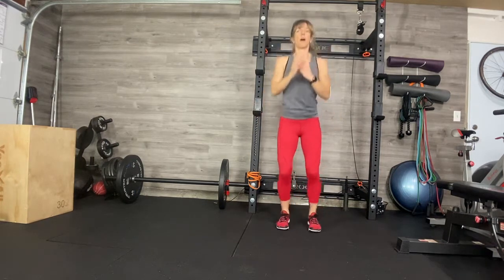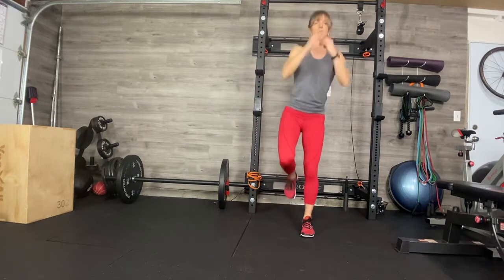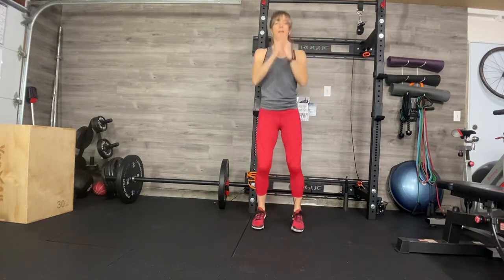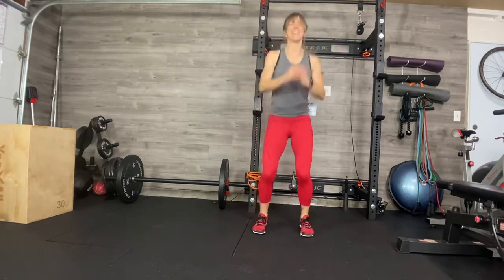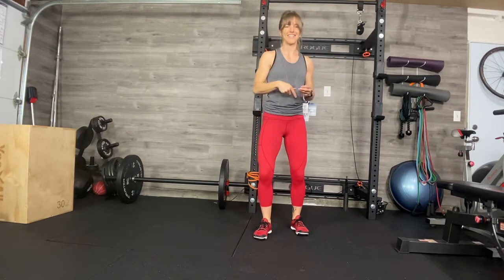1-legged Hop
Client how-to